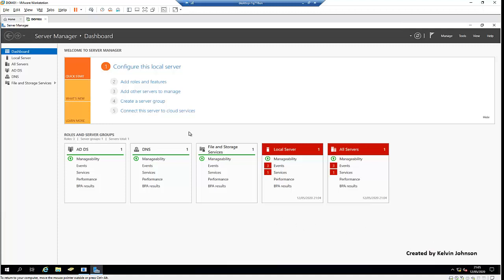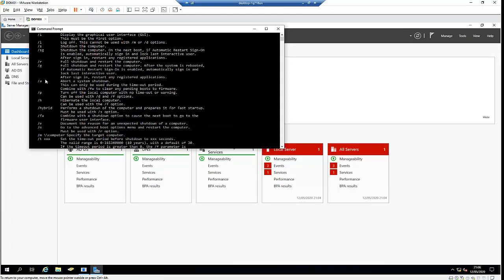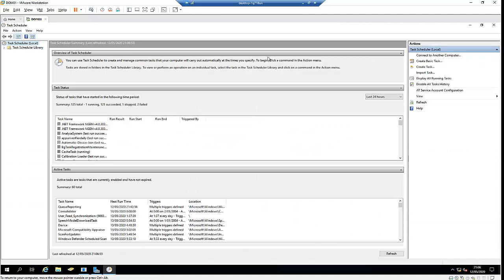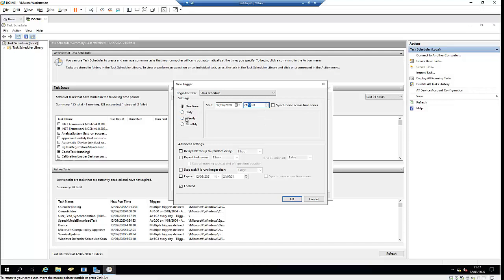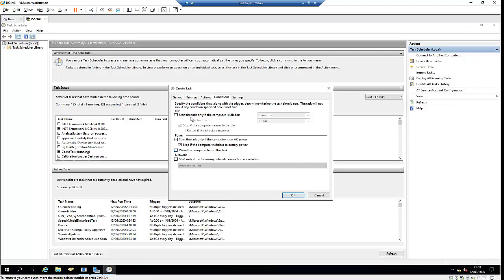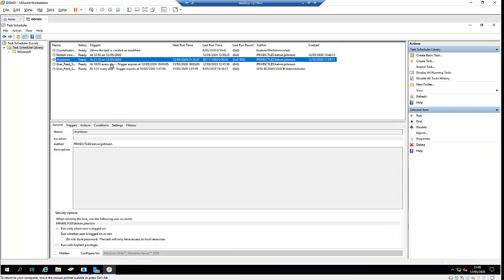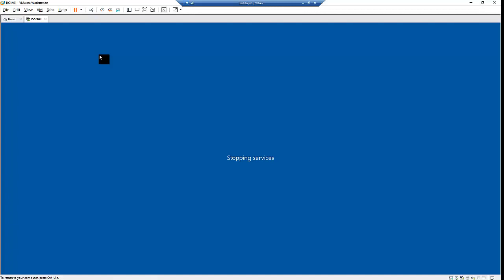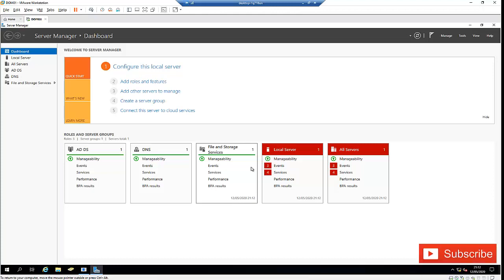How to schedule a task in Windows server 2019 | 2023 | Windows 11 to restart or shutdown computers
Learn how to schedule a task in Windows server 2019 | Windows 10 to restart or shutdown computer